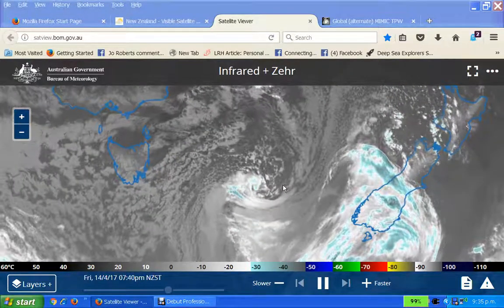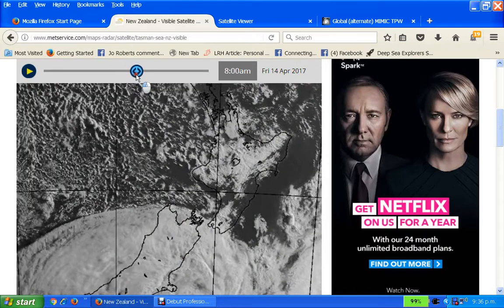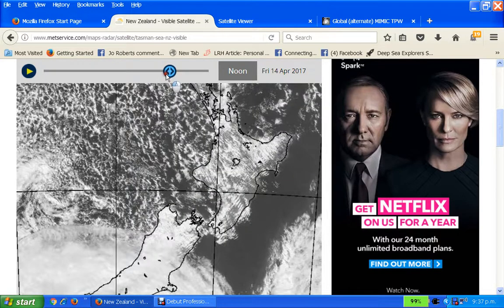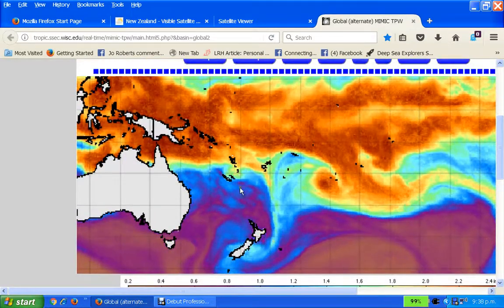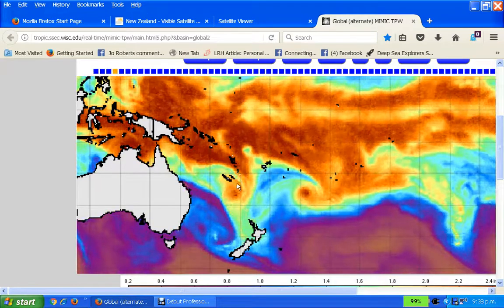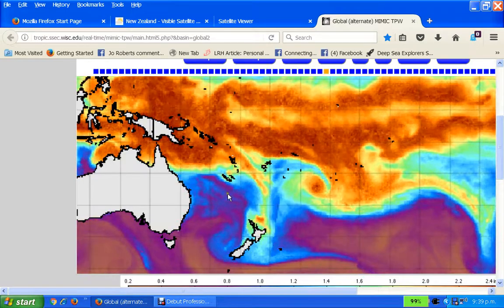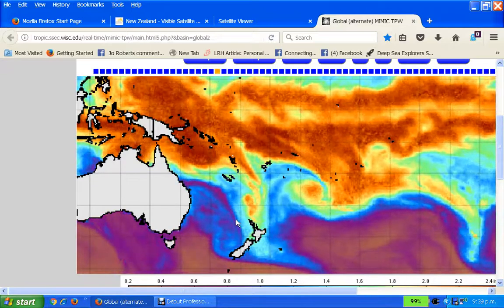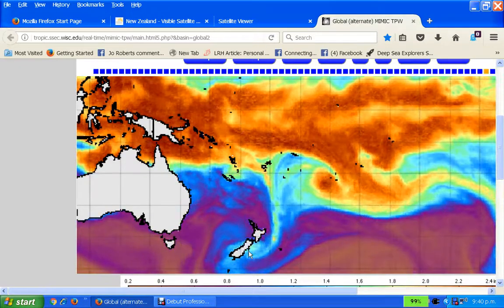Final Cyclone Cook Man Made Cyclone News Wrap Up 14 April 2017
A wrap up of Cyclone Cook plus EMF over North Island today.